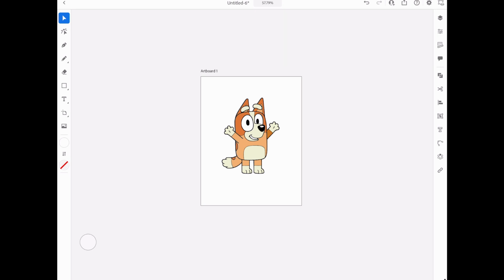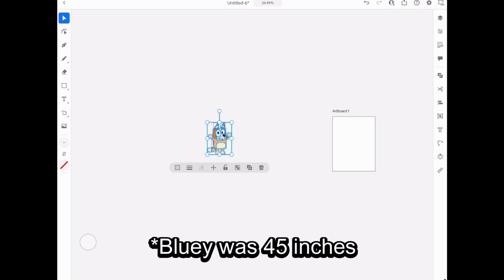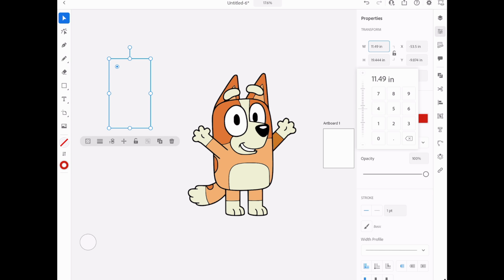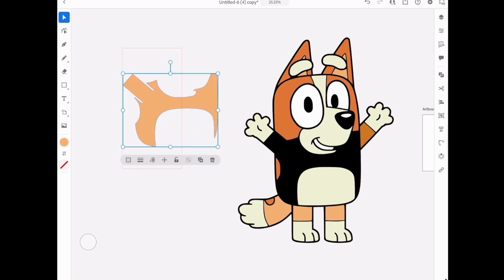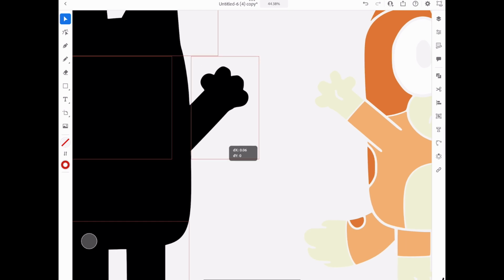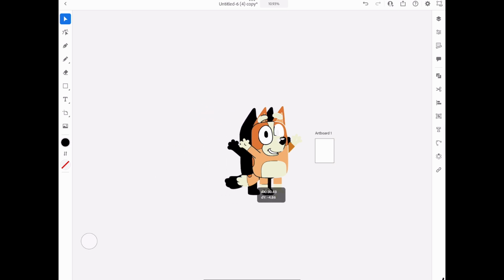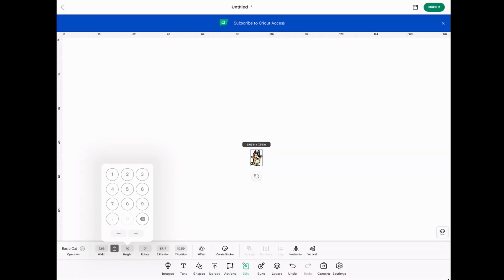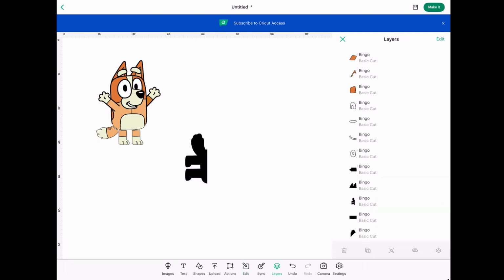How I Create My Larger-Than-Mat SVGs | **40-Inch Bingo SVG**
Many people have asked how I create Larger-Than-Mat (or Off-The-Mat) SVGs to use in Design Space so I wanted to create a tutorial on how I accomplish this.